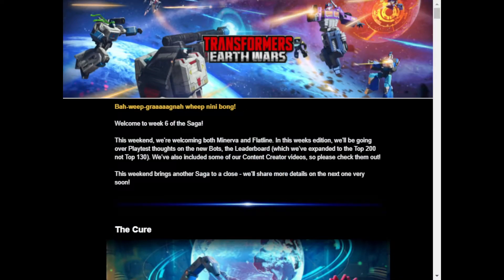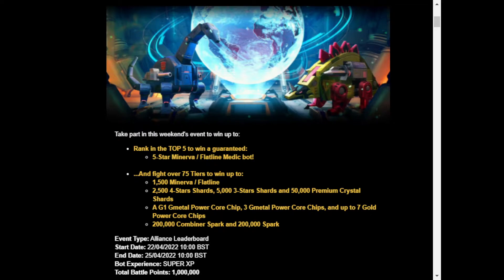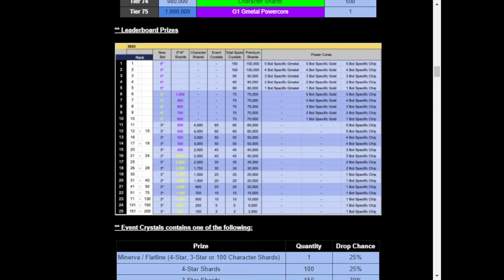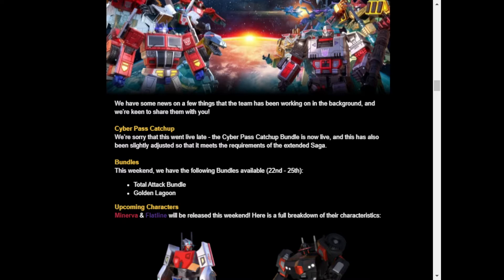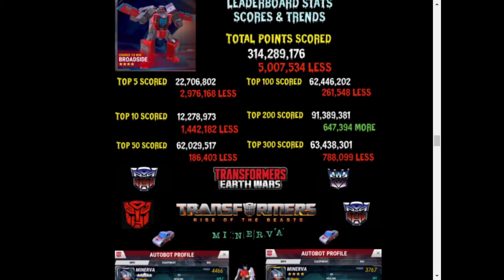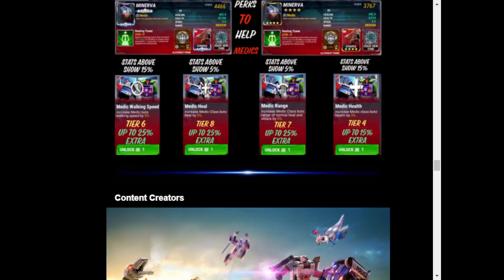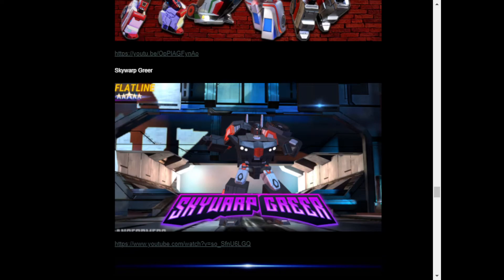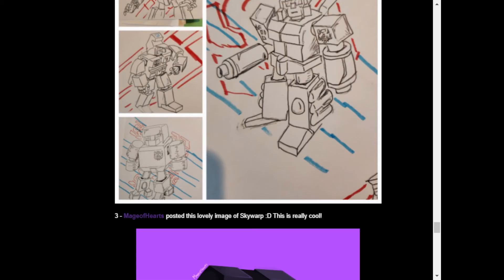Transformers: Earth Wars-The Cure LB Newsletter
Welcome to Freezy's Pressroom!  Today I'm going over the latest news on the final week of the saga ahead of this week's big leaderboard event!  Check out this week's newsletter for links to lots of videos covering the games new medics Flatline and Minerva in addition to current events around the game.  Enjoy!